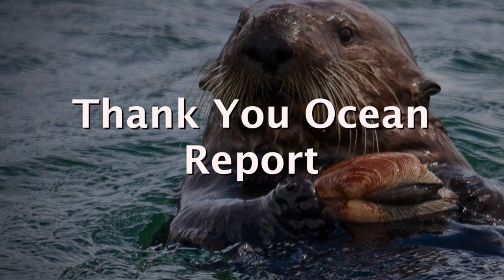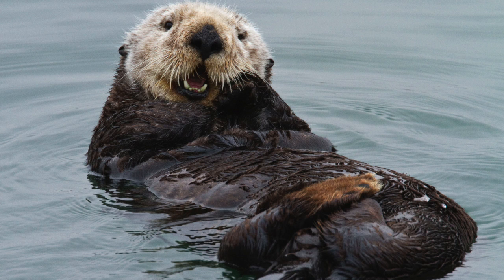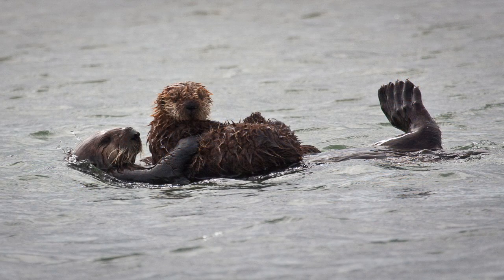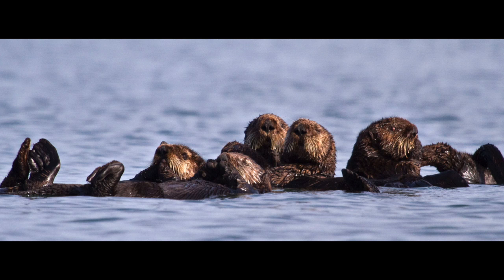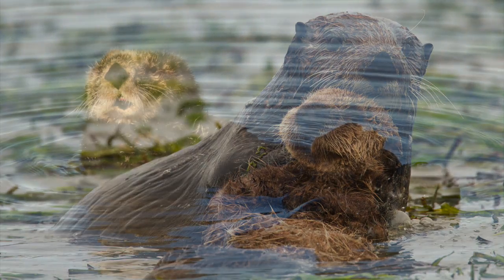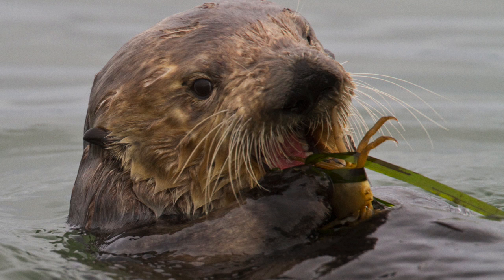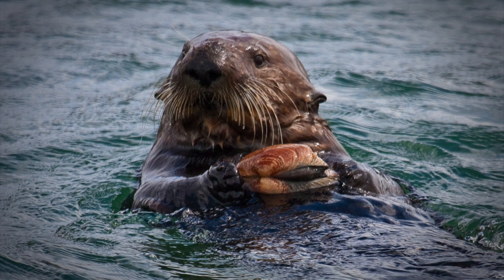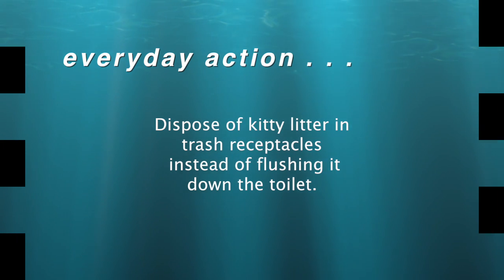California Sea Otters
Everyone loves sea otters — they're entertaining, interesting, and just so darned cute! But there's a lot we might not know about these marine animals who populate our coastal areas. Sea otters are an "indicator species" for environmental health, and need our help to thrive. Once thought extinct, their numbers are still closely watched.  Sea Otter Conservationist and Marine Biologist Jim Curland talks about these fascinating ocean inhabitants — accompanied by a "must watch" slide show of sea otter photos. (Photos courtesy of Larry Rosier and Cindy Tucey).

Everyday Action: Don’t flush kitty litter as it may contain a deadly pathogen that harms sea otters. Dispose of kitty litter in trash receptacles instead of flushing it down the toilet.